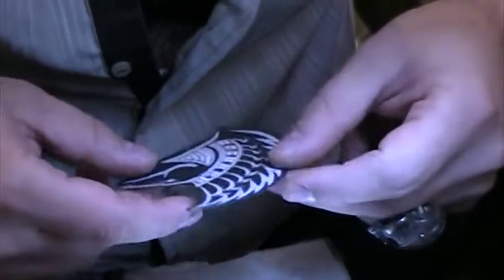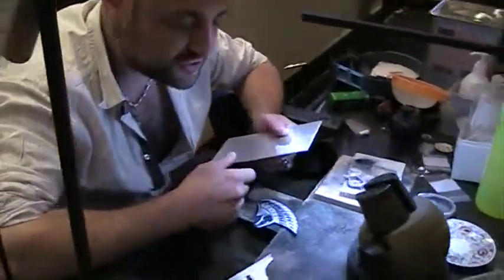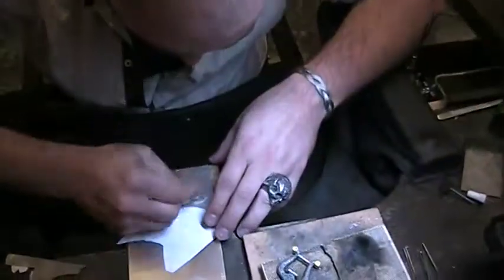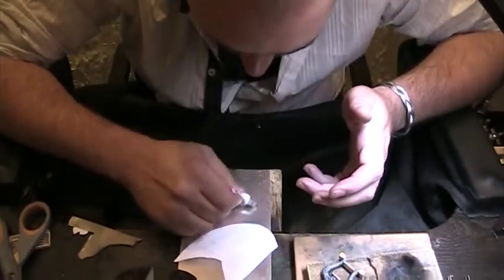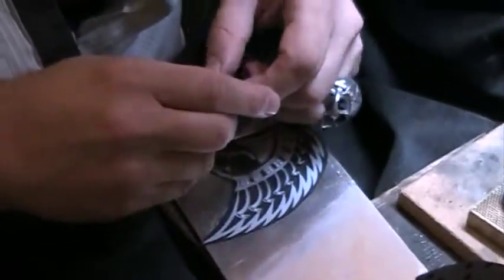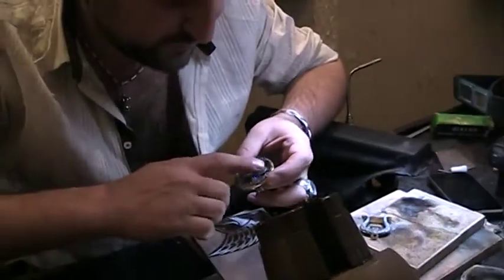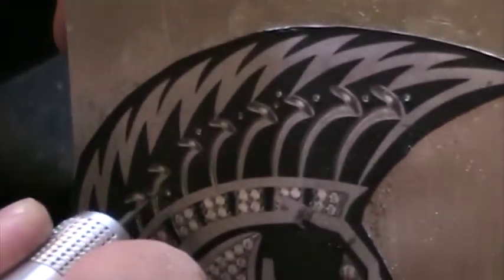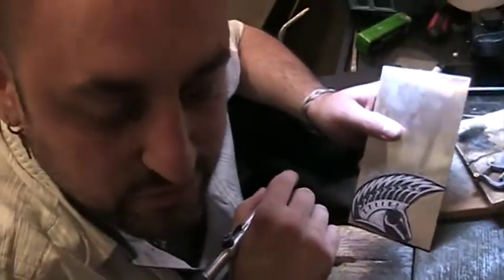BehindTheScenes Video 4 - Creating A Custom Piece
Watch the process from start to finish as our designer Alp creates a special custom belt buckle from a race car driver's logo.